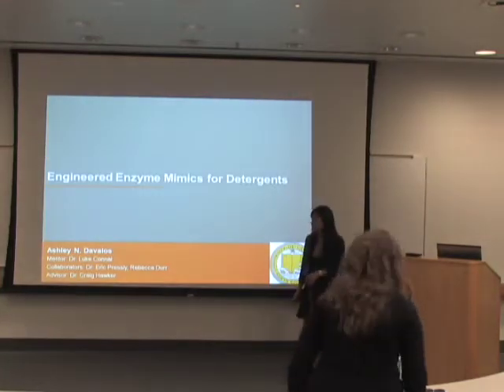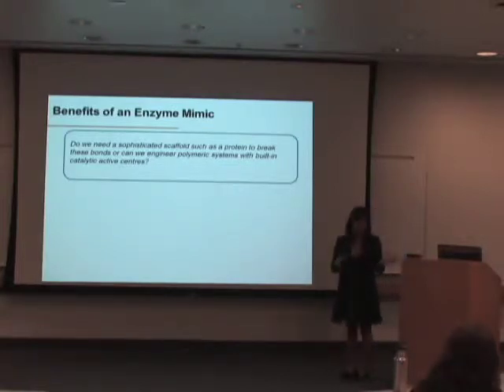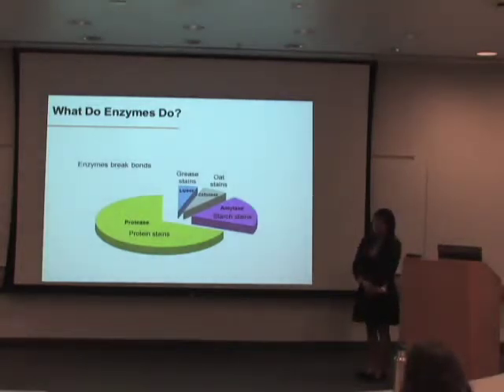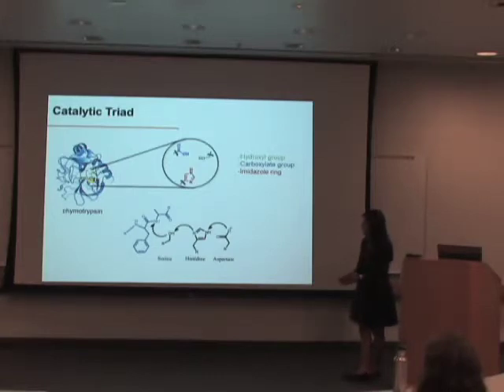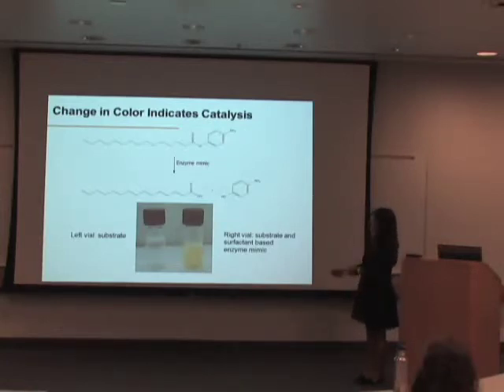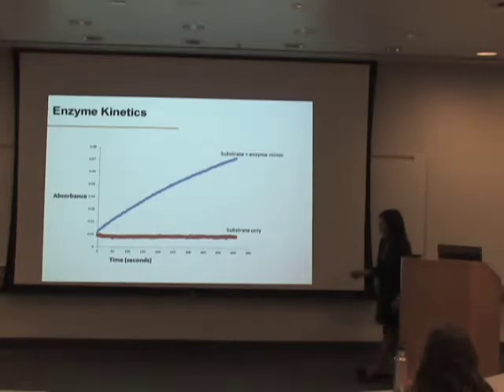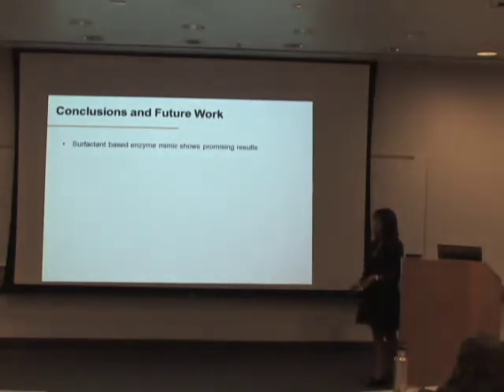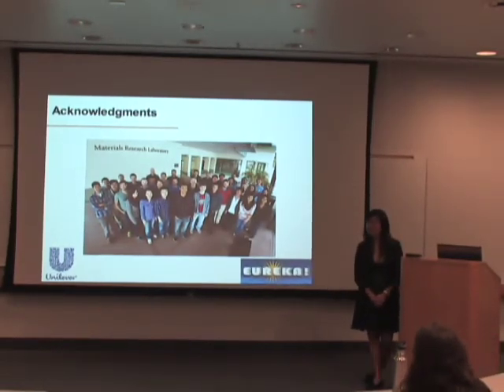Ashley Davalos - EUREKA 2012